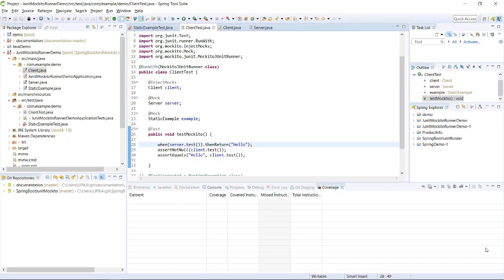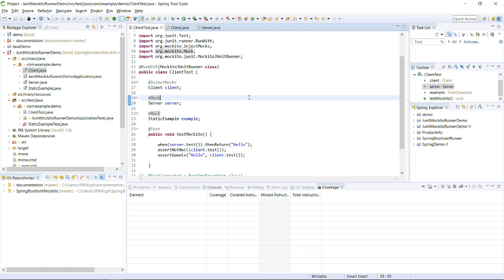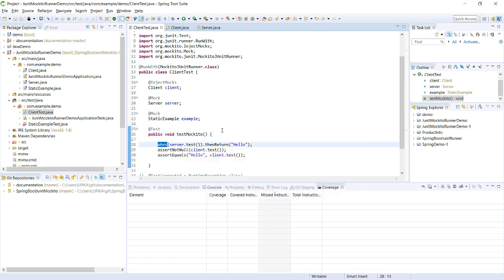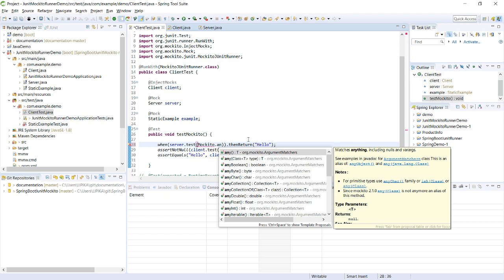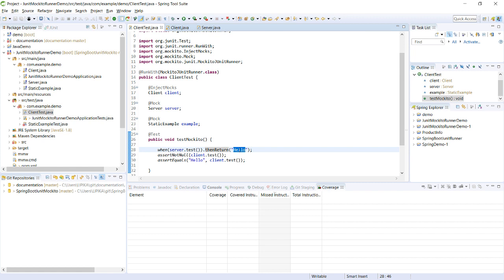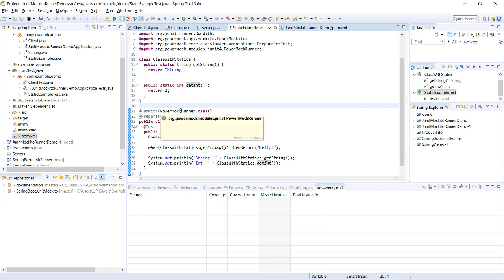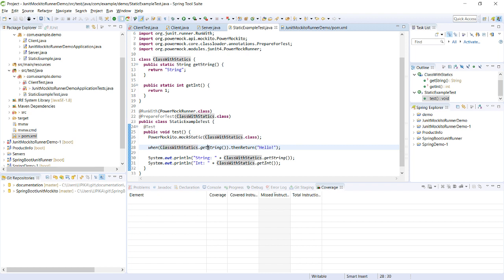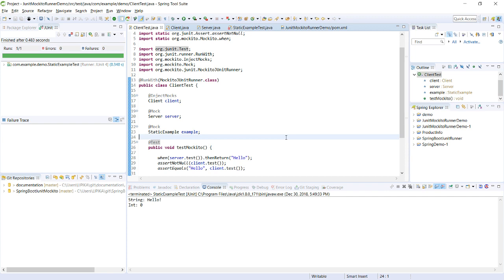MockitoJUnitRunner PowerMockito Spring Boot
| Docker Demo | AWS EC2 Docker Demo | AWS Docker | AWS Docker Demo"
Example of using MockitoJUnitRunner and Power Mockito in spring boot project .Way to mock an object ,mock statuc method ,code coverage etc .